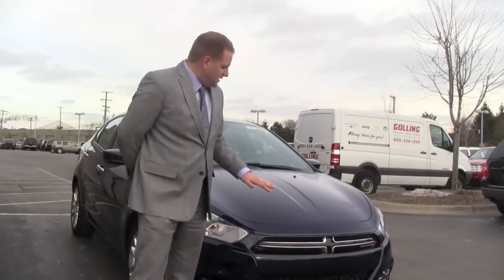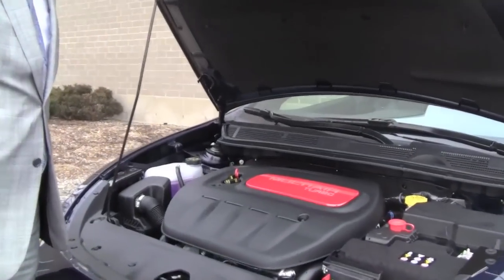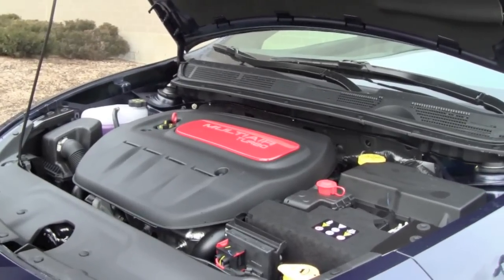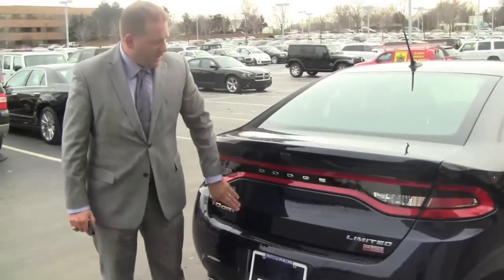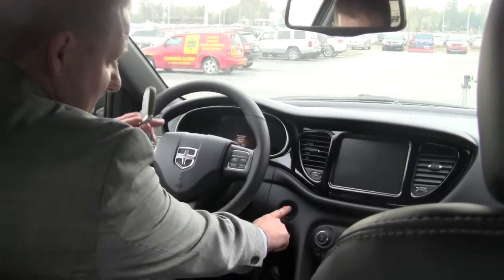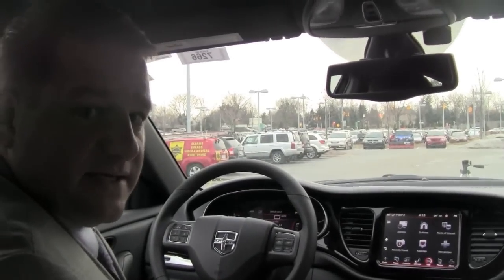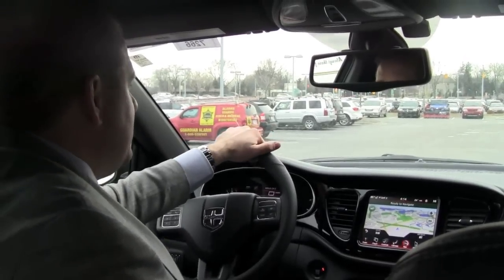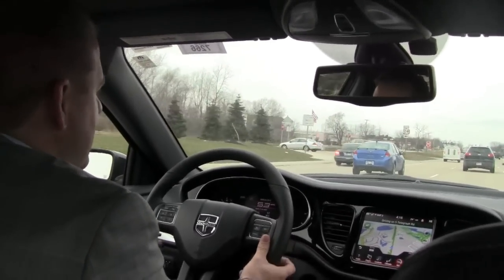The 2013 Dodge Dart Vehicle Walkthrough with Heath Weishuhn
The 2013 Dodge Dart at Golling Chrysler Dodge Jeep Ram